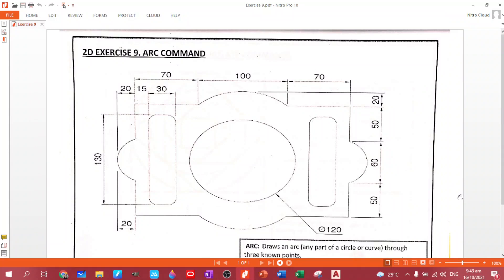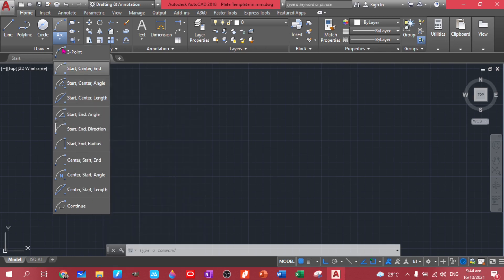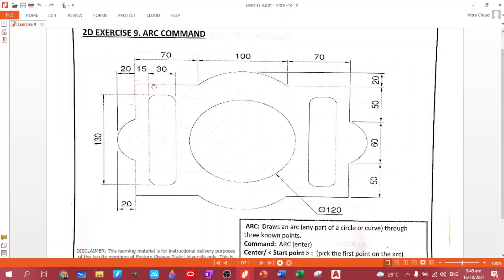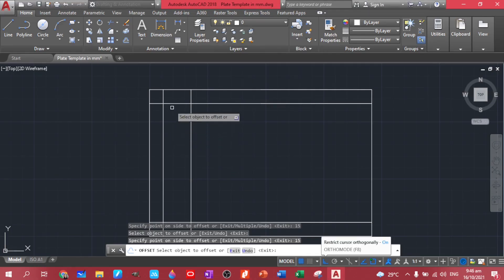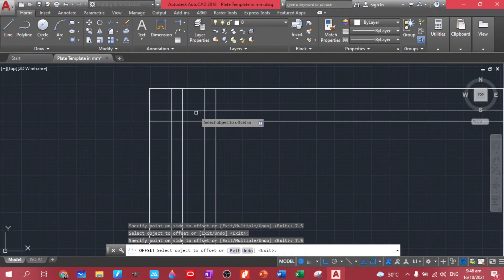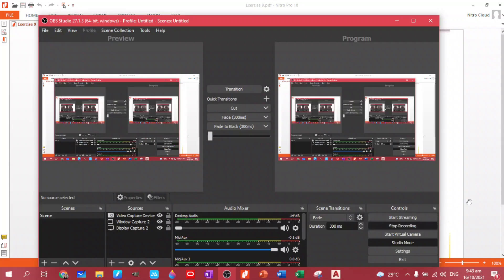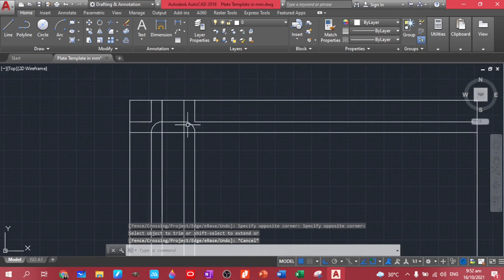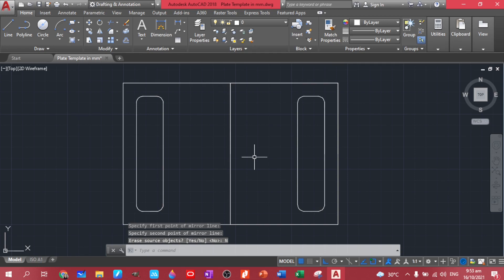CAD 101: Arc Command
You will be familiarized with the Arc Command using the Autodesk AutoCAD 2018 version.

Reference/Credits: Autodesk AutoCAD 2018

Note: For Classroom Use Only